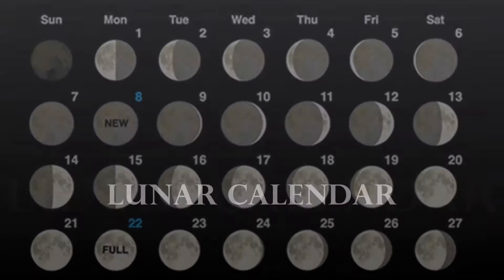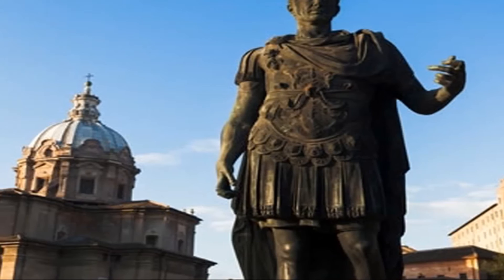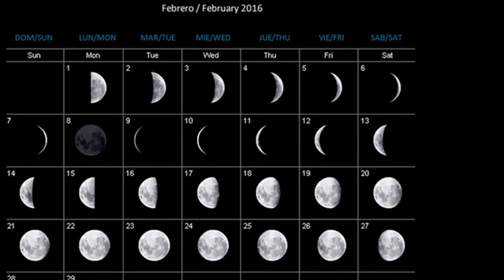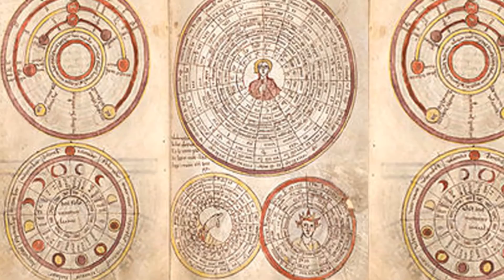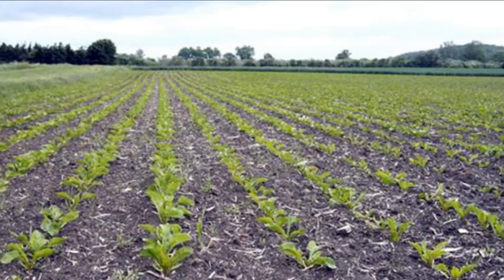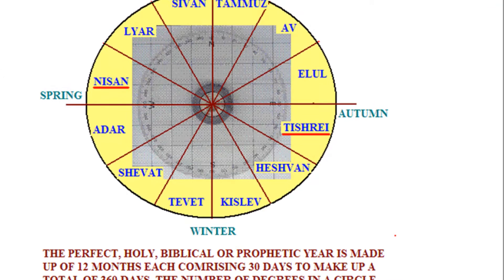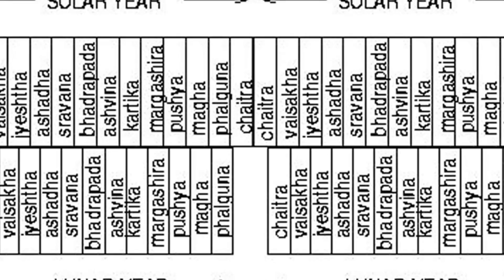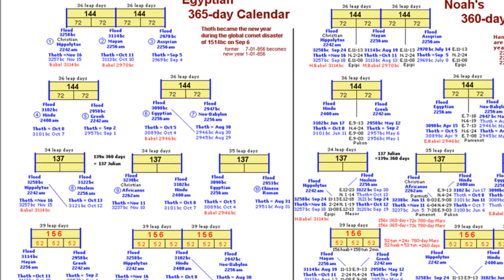Lunar Calendar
Early humans record the passing of time.

The earliest known lunar calendar is in the caves at Lascaux, southwest France, and dates from around 15,000 B.C.E.
Various series of spots represent half of the moon's near-monthly cycle, followed by a large empty square,, which perhaps indicates a clear sky.
A lunar calendar counts months ( a period of 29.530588 days) and is based on the phases of the moon. Months have twenty-nine and thirty days alternatively,
and addtional days are added every now and then to keep step with the actual moon phase.
The lunar calendar was widelyused in parts of the ancient world for religious observation. Agriculturaly the lunar calendar is confusing as it takes no account of annaul
seasonal variations in temperature, daylight,length,plantgrwoth, animal migration, and mating. The lunar month divides into the solar year twelve  times but with 10.88 days remaining.
Meton of Athens noticed that nineteen solar years were equal to 234.997 lunar months. This led to the nineteen-year Metonic cycle where years three,five,eight,eleven,thriteen,sixteen,and nineteen had thirteen
lunar months each, and all the pther years had twelve months.